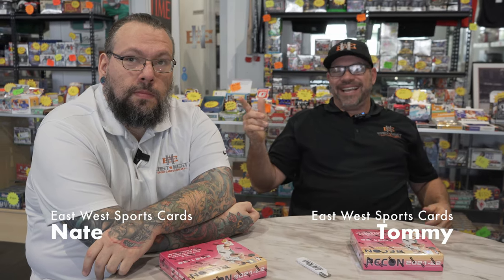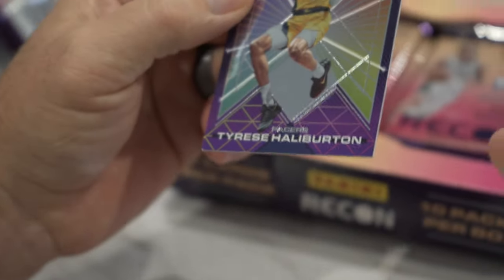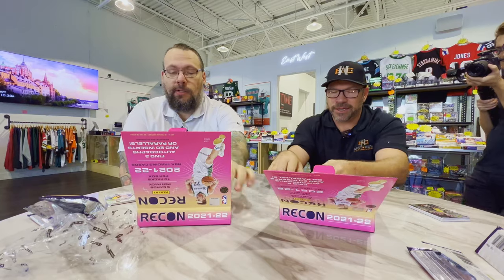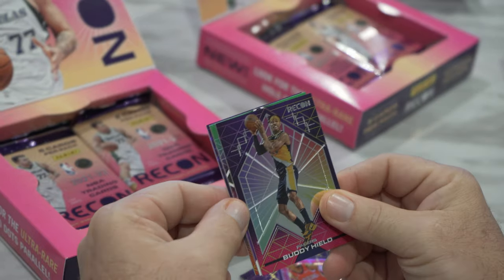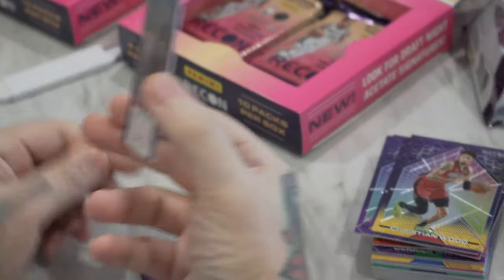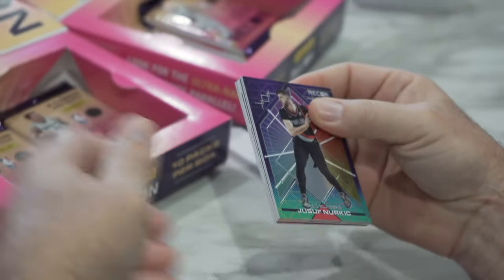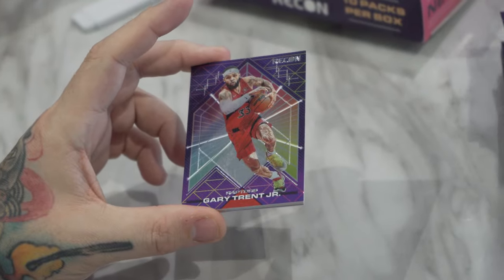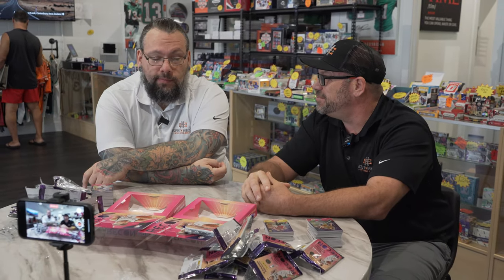Recon Basketball Hobby Box Battle 🔥 | 2021-22 Panini Recon Basketball Hobby Box Review. NEW RELEASE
Nate and Tommy are checking out the newly released 2021-22 Panini Recon Basketball Hobby Box in a Box Battle. Both of the guys are each ripping a box to see not only what the product looks like this year but to see who won. Loser has to do inventory. Who do you think won?

Making the cut for another year, 2021-22 Panini Recon Basketball delivers the second NBA release for the young card brand.

Look for two autographs in each Hobby box.